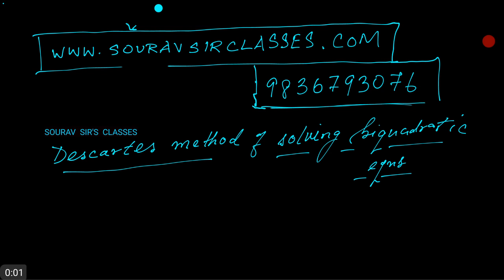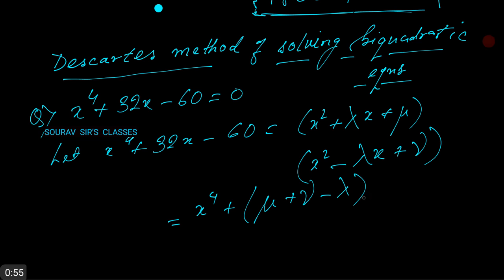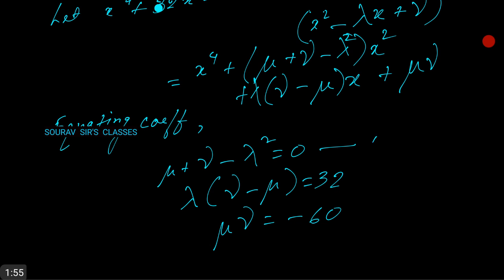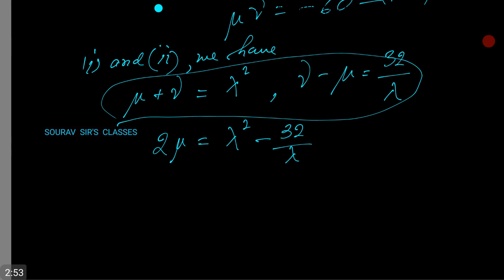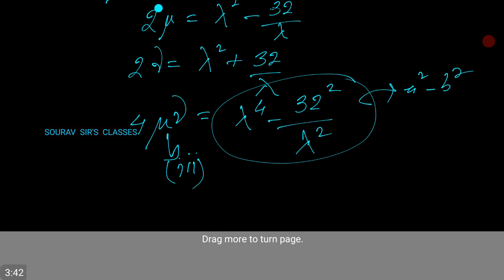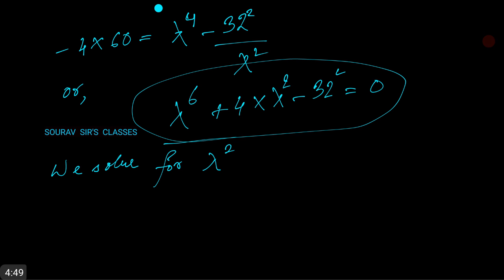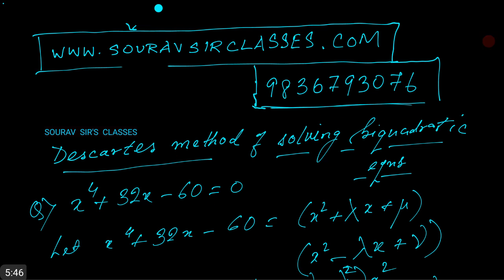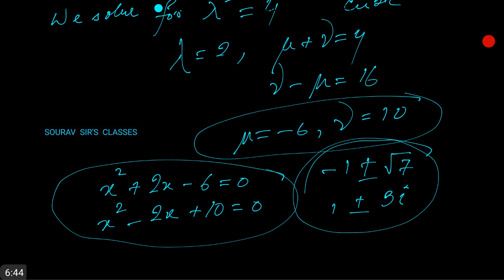DESCARTE'S METHOD BIQUADRATIC EQUATION finding roots solving mathematics study material+ online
DESCARTE'S METHOD BIQUADRATIC EQUATION mathematics  finding roots solving mathematics study material+ online lectures

descartes discourse on method,
descartes discourse on method audiobook,
descartes method,
descartes method for solving quadratic equations geometrically,
descartes method of doubt explained,
descartes method of doubt steps,
descartes method of finding tangents,
descartes method of normals,
descartes method of solving quadratics,
descartes method of tangents,
descartes methodological doubt,
descartes methodological skepticism
biquadratic equation formula,
biquadratic equation roots,
quadratic equation completing the square,
quadratic equation discriminant,
quadratic equation graphical method,
quadratic equation has two distinct real roots
mathematics abacus,
mathematics activities,
mathematics addition,
mathematics all formula,
mathematics and computing,
mathematics and statistics,
mathematics angles,
mathematics at mit,
mathematics class,
mathematics engineering,
mathematics for computer science,
mathematics lectures,
mathematics trick